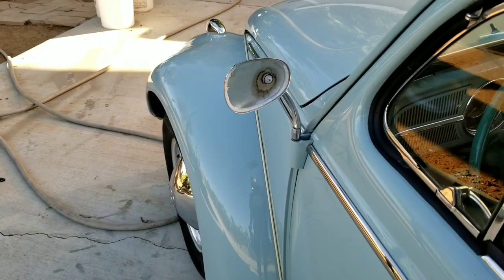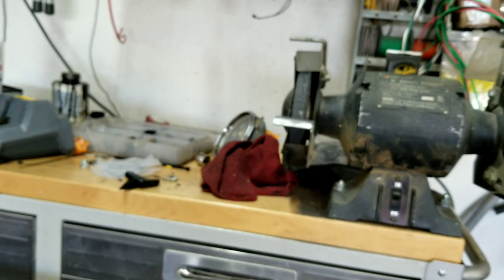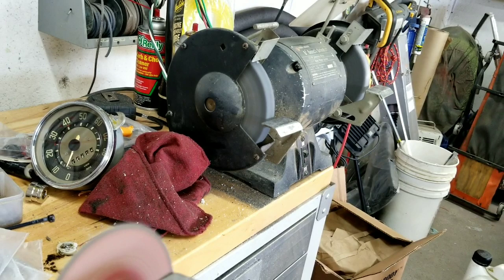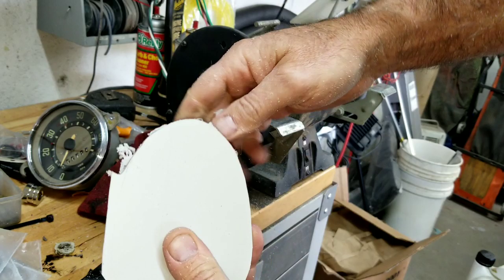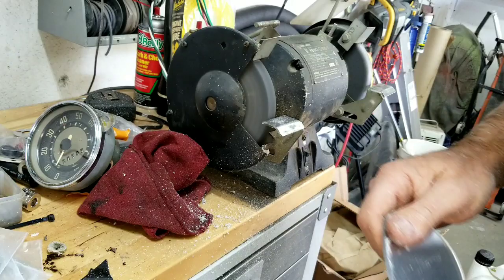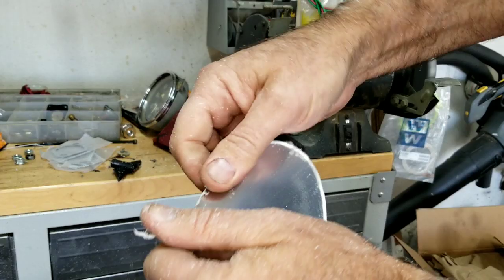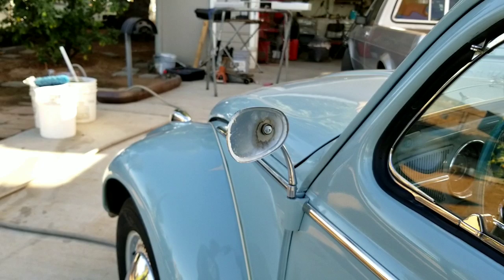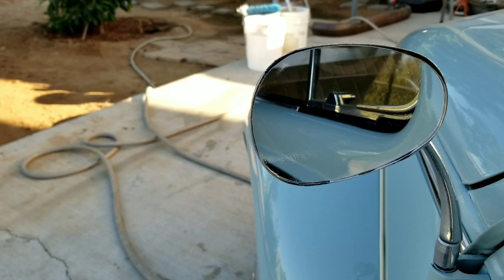Vw bug broken mirror repair without going to glass shop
how to repace a broken rear view mirror without going to a glass shop.
The new mirror is PLASTIC. but just like glass. Safer to work with than glass.